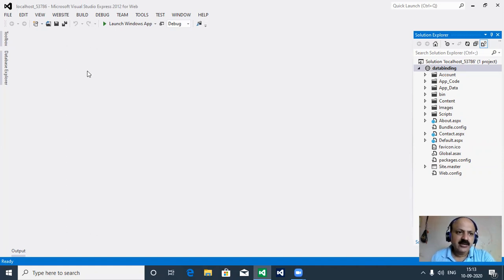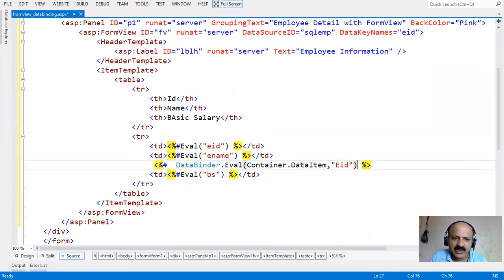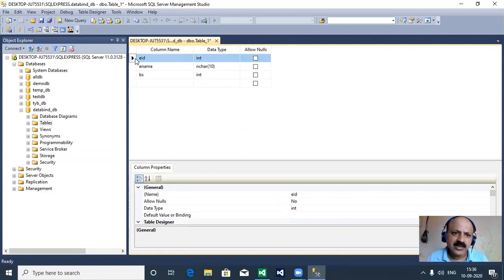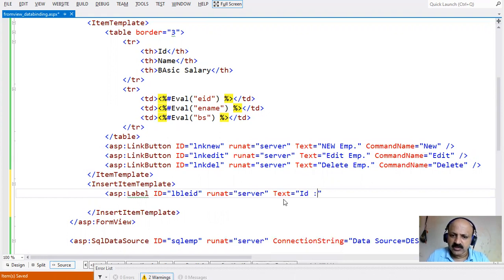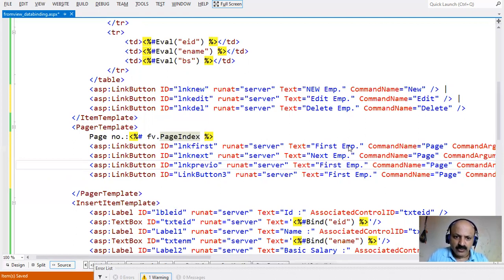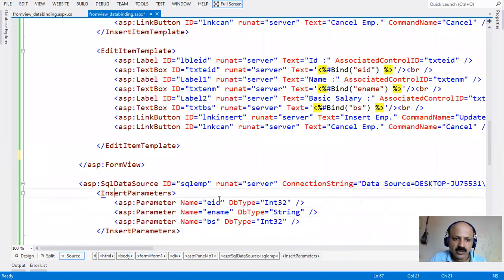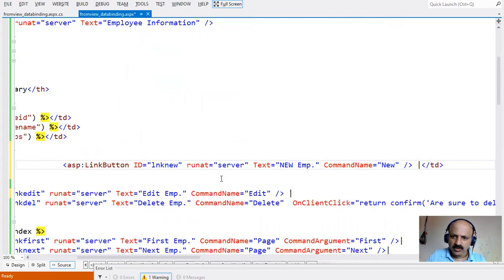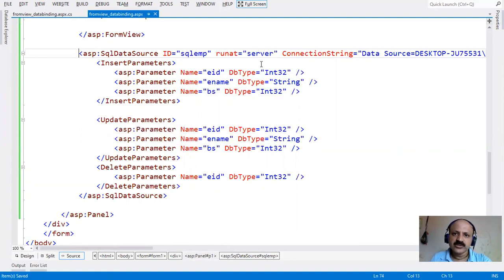FormView Control in DataBinding in ASP.NET C#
There are two type of data binding : 1. Simple data binding like you can bind only one value from DropDownList to TextBox Text property that known as simple data binding. 2. Complex data binding one column display in DropDownList or all table records display into GridView, Repeater, DataList, ListView ,FormView and DetailView Tabular  control. That all control known as Data Bound control. There are three main databound control : 1. List control DataBound Control like 1. DrowDownList  2. RadioButtonList 3. CheckBoxList 4. BulletedList  and 5. ListBox  2. Six Tabular control as mention above 3. hierarchical DataBound controls : like 1. Menu and TreeView Control. Here in this video example take FormView databound control first display all employee  with itemtemplete from SQL Server 2012  database table empinfo table field like employee id ,employee name and employee Basic Salary  using SqlDataSource control, Perform Insert, update , delete operations without coding.  According to take Insert operation first Insertitemtemplate and binding all three fields of employee using Bind() and then write InsertCommand in SqlDataSource control insert query and then write the InsertParamter in child tag of SqlDatasource control same process update and delete operations. Here use the Header Template, Item Template, Insert Item Template, Edit Item Template Pager Template and Footer Template. Perform all operation like display all records , insert, update and delete and also navigation record like first , next, previous and last record. Print page index and no. of page using in FormView control.